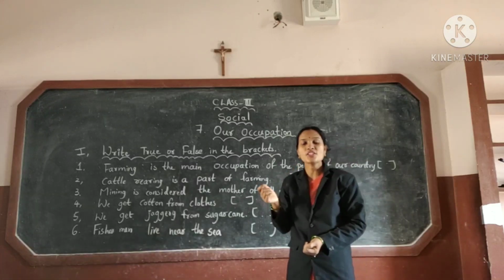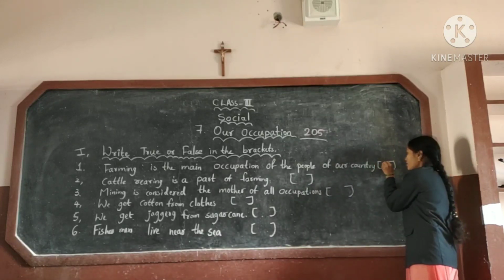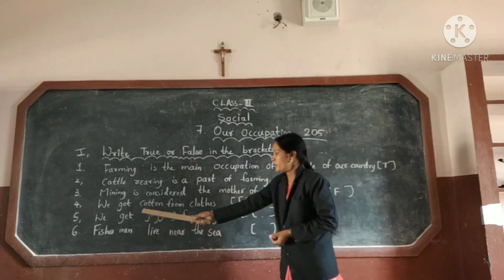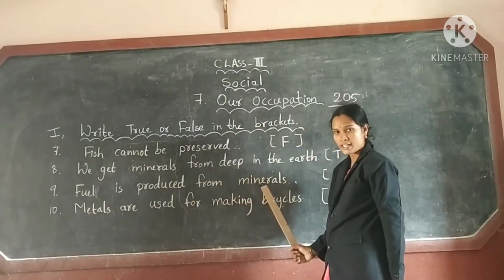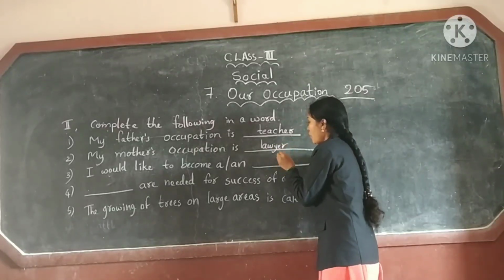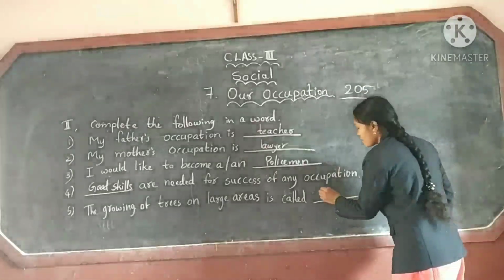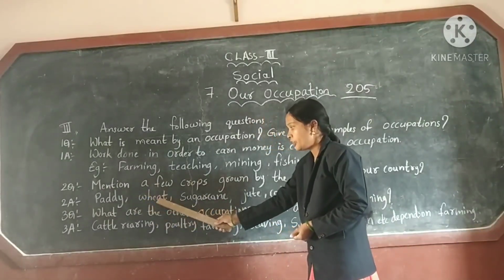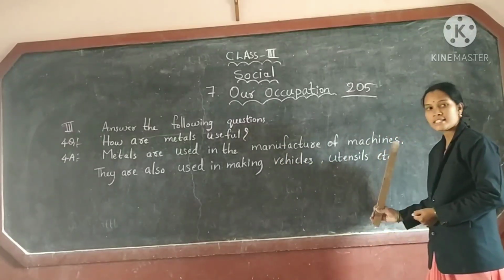3rd class social our occupation fairnotes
This video is meant for the students of third standard Saint Thomas School.